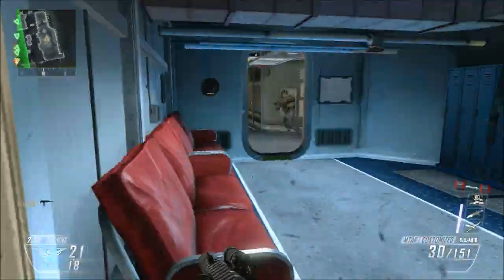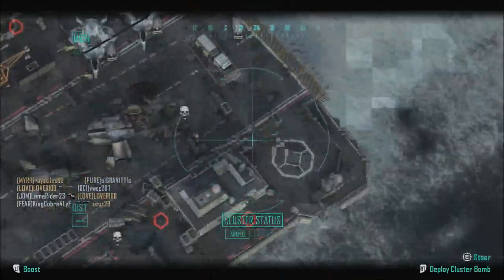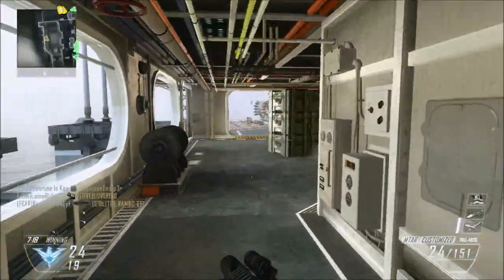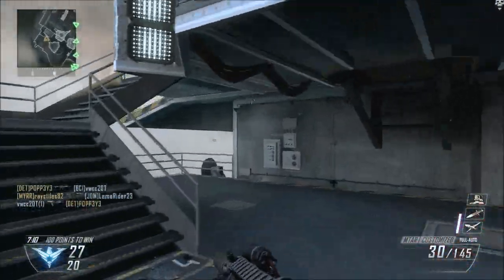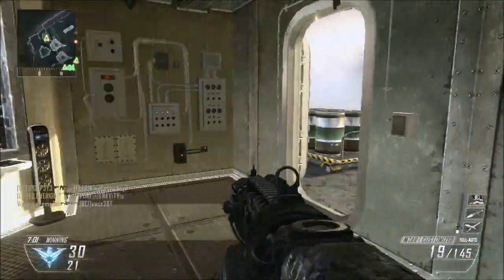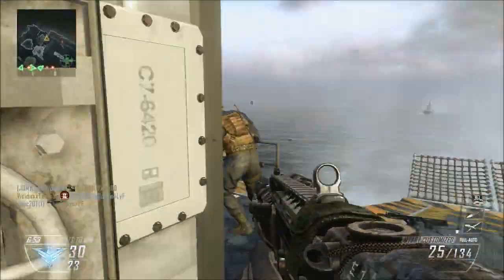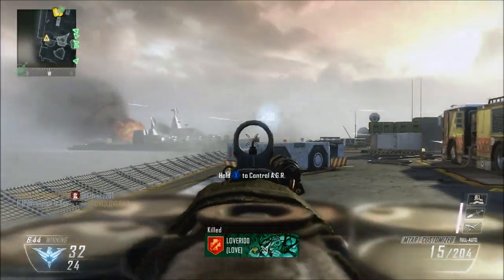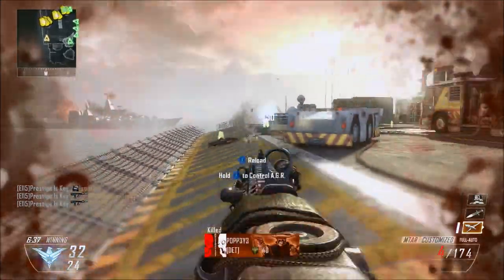BO2: Road To Prestige (6th Prestige)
*NEW* In this episode we discuss Lag Compensation, Moving, and Boosters. Quick Kill Confirmed game on Carrier for you all today as well. The map itself is one you either love or hate but overall is very balanced. I just realized I used the Mtar again but it is so good! New weapon next time!